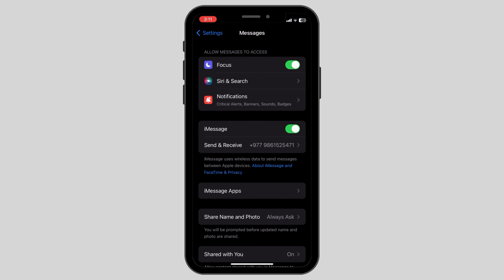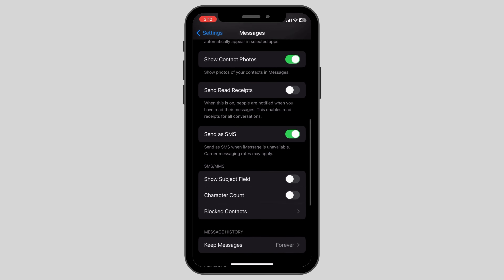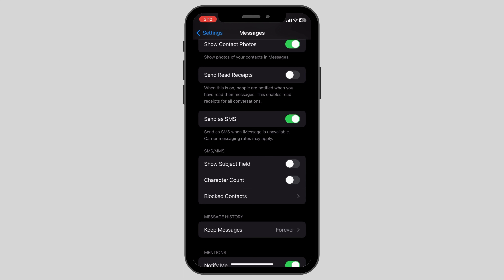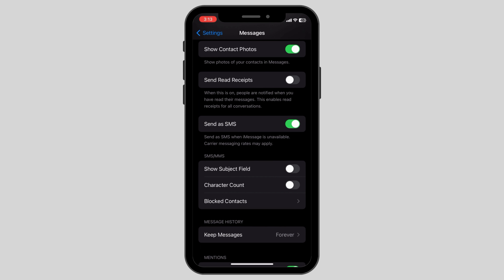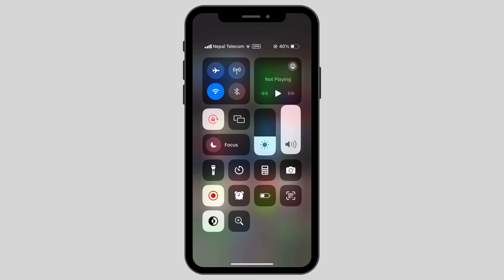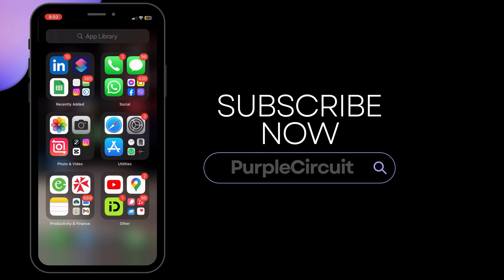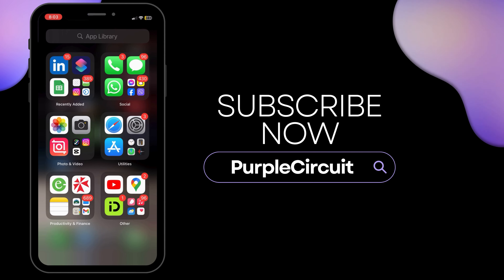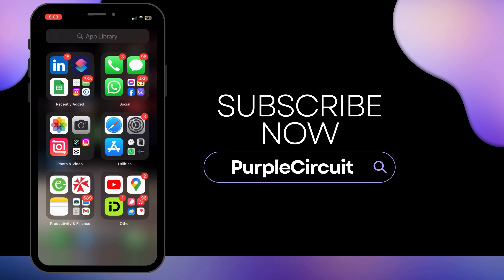How to Turn Green Messages Back to Blue on iPhone [2024]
"Struggling with green text messages on your iPhone and longing for the classic blue? You're in the right place! In 2024, we bring you a comprehensive guide on how to turn those green messages back to blue. Whether you're dealing with SMS issues or just prefer the look and feel of iMessage, this tutorial is your ultimate solution.

In this video, we'll dive into:

- Understanding why your iPhone messages turned green and the significance of blue vs. green texts.
- Step-by-step instructions to switch back to blue messages, ensuring a seamless iMessage experience.
- Troubleshooting common issues that prevent messages from appearing in blue.
- Tips to maintain consistent iMessage functionality on your iPhone.

This guide is perfect for anyone who wants to master their iPhone messaging experience. If you've been asking, 'How do I get my iPhone messages back to blue in 2024?' - you've found your answer right here.

Don't let green messages disrupt your texting flow. Watch now to bring back the blue and enjoy a smoother, more integrated messaging experience on your iPhone.